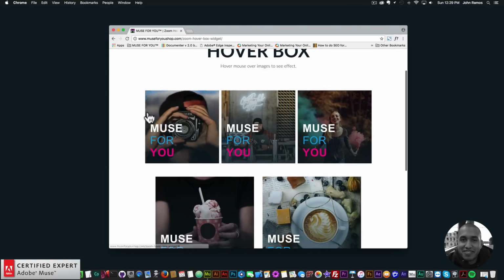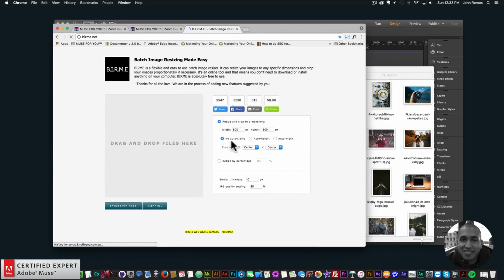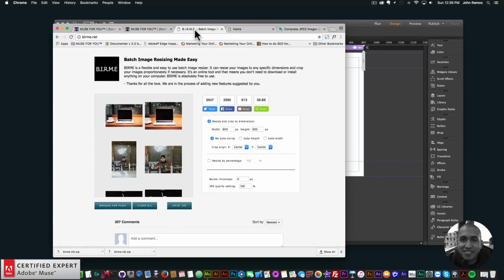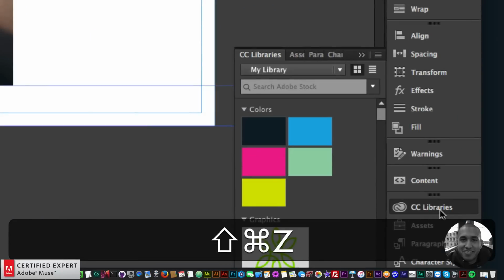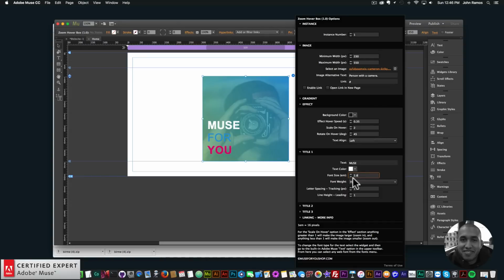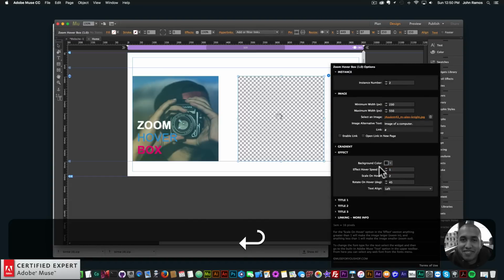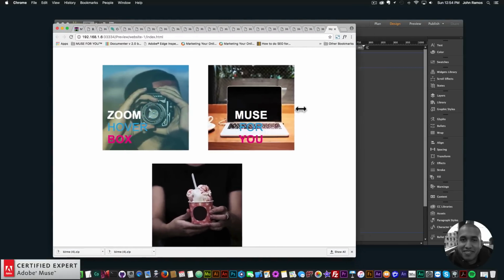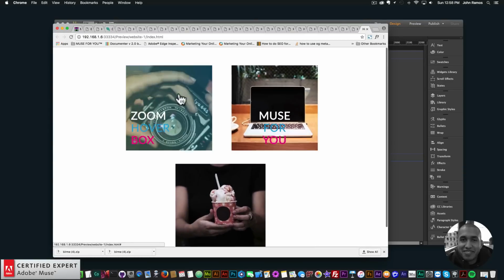Zoom Hover Box Widget | Adobe Muse CC